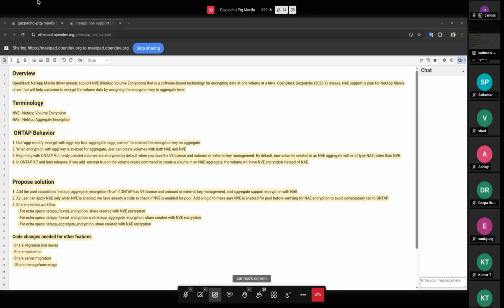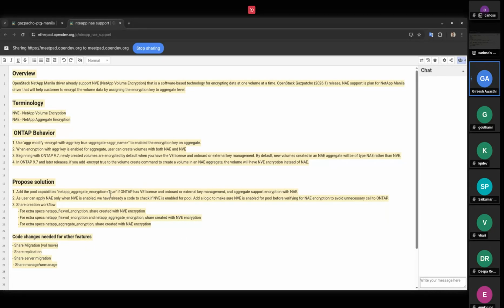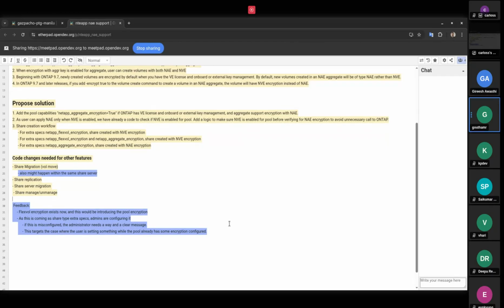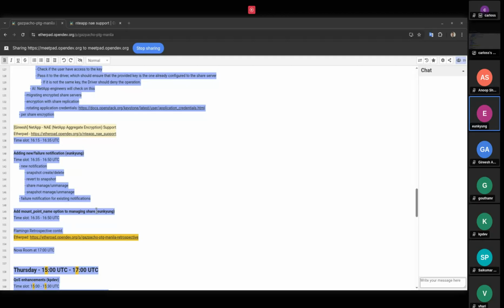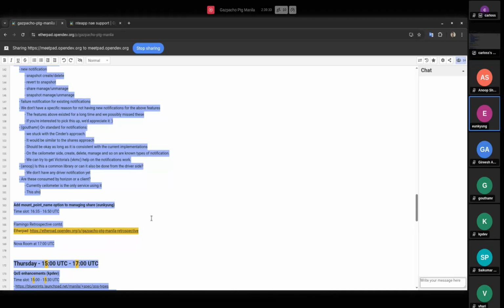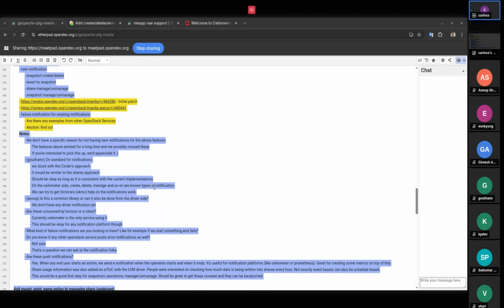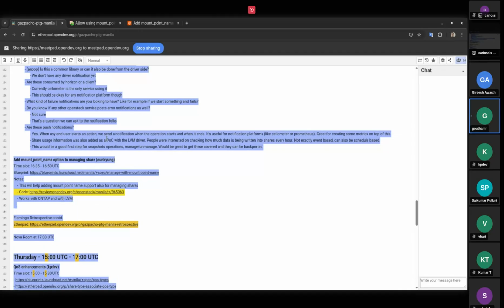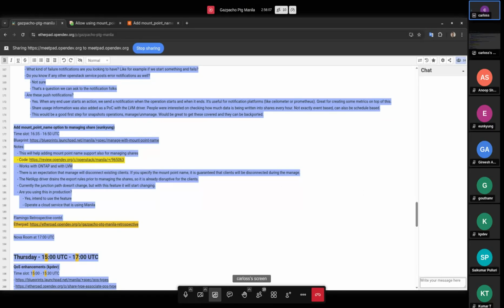OpenStack Manila 2026.1 Gazpacho PTG - Aggregate encryption, Notifications, Mount point name updates